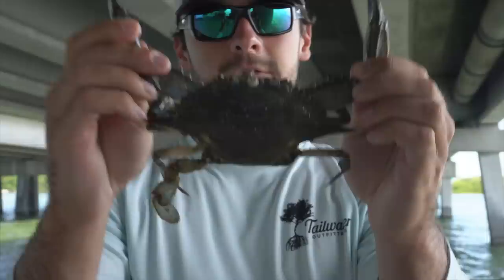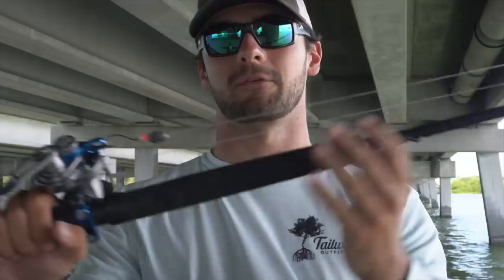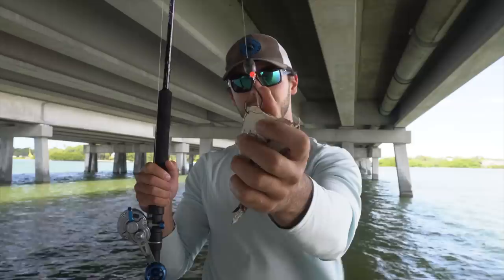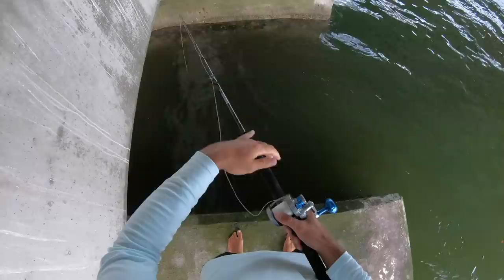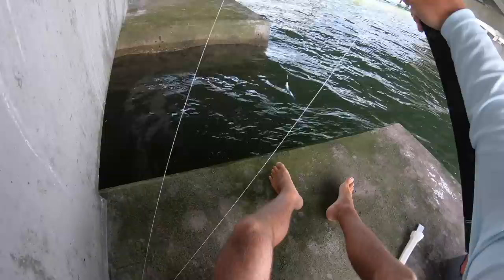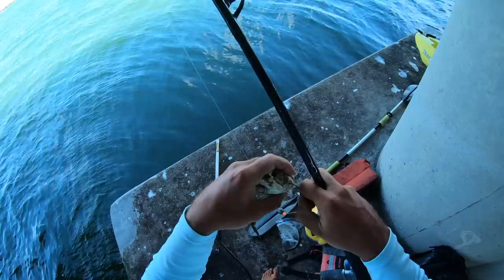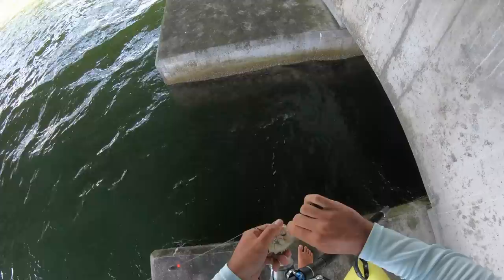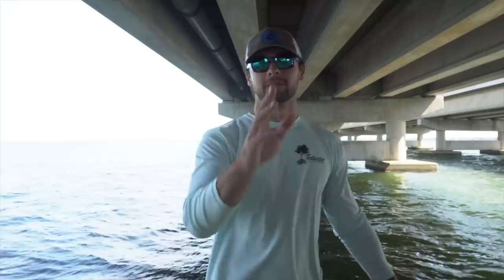Fishing Big Chunks of Blue Crab to Catch Bridge BEASTS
In this video, I attempt to do one of my favorite types of fishing: using big chunks of blue crabs to catch some bridge beasts (massive black drum). These fish are extremely powerful and can get huge, which is why I love targeting them. They migrate to the bridges inside of Tampa Bay, Florida during the summer months and this was my first time fishing for them this year. I discuss the rig and setup I use, along with my techniques when targeting these monster fish.

Gear:

Truth/Seigler SG Reel
St. Croix Mojo Salt 6'6" Medium Heavy Rod
40# braid
4' of 40# mono leader
1/2 oz egg weight
5/0 - 6/0 circle hooks
Blue crabs cut in half
Malibu Stealth-9 Kayak

55-210mm F4.5-6.3 Lens
Camera SmallRig Cage